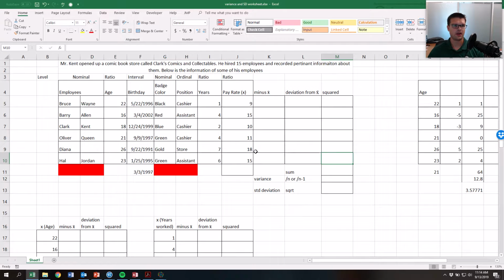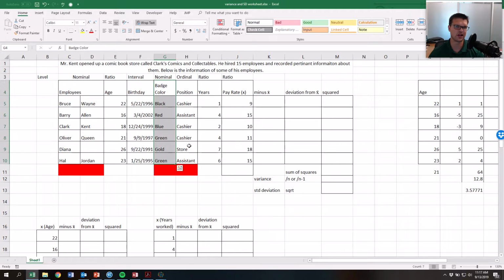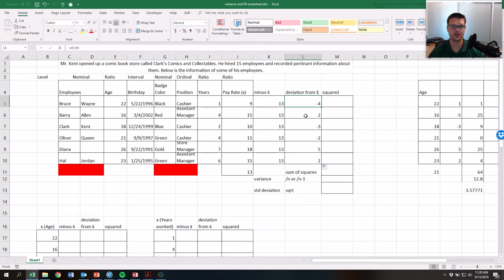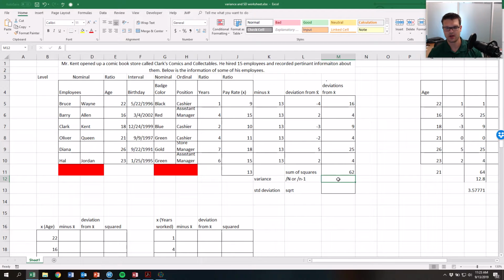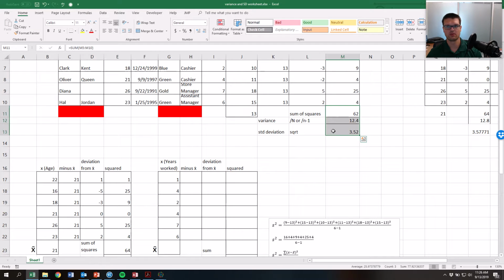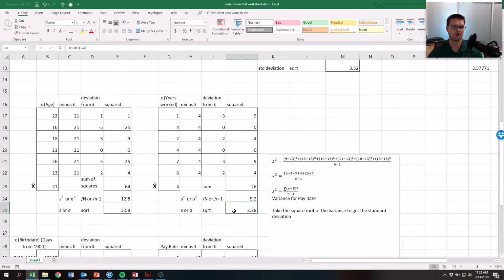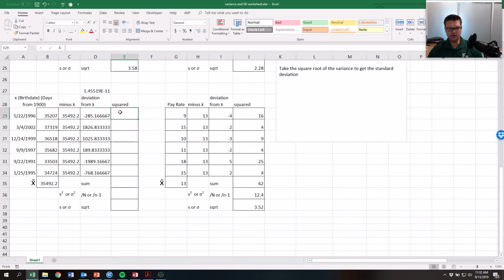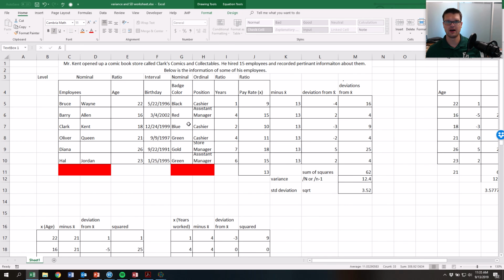2019 Ch 3 Variance and Standard Deviation Worksheet